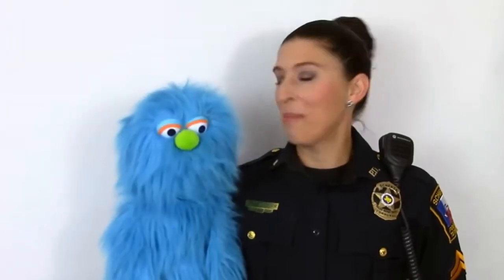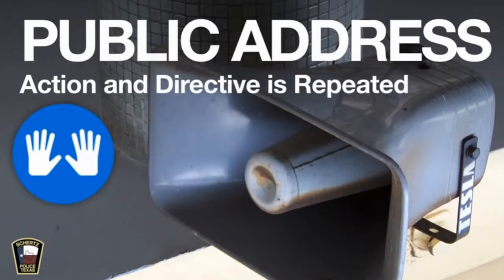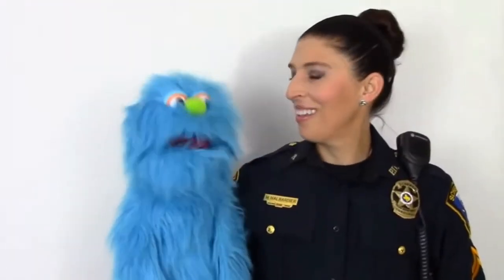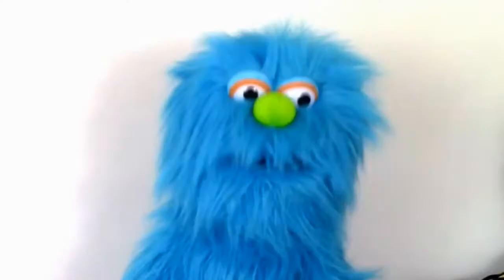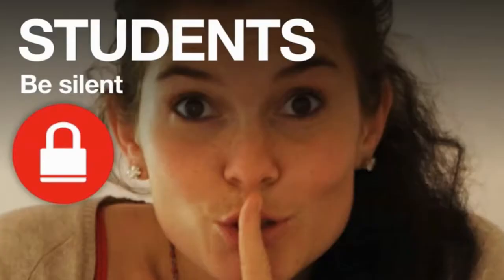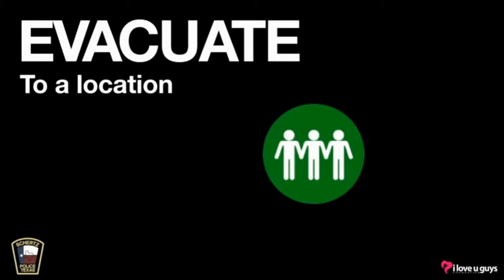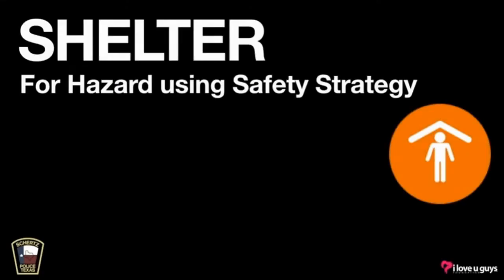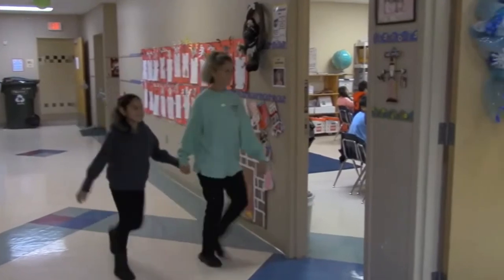Morning Meeting 9-1-2022